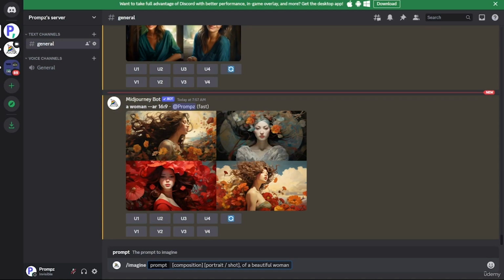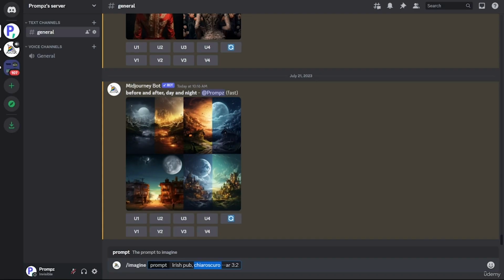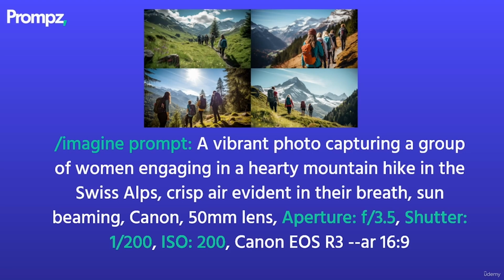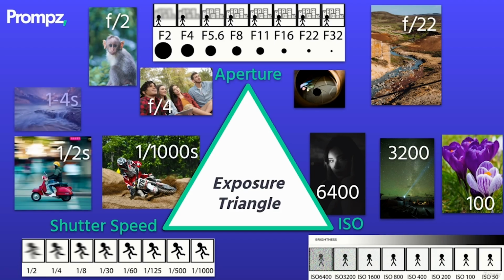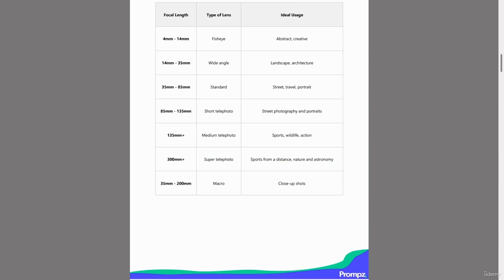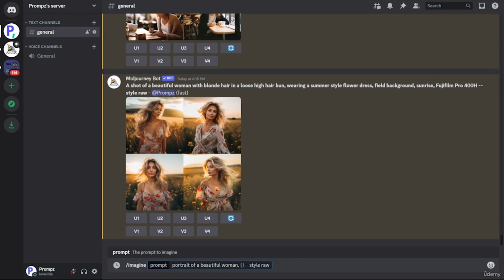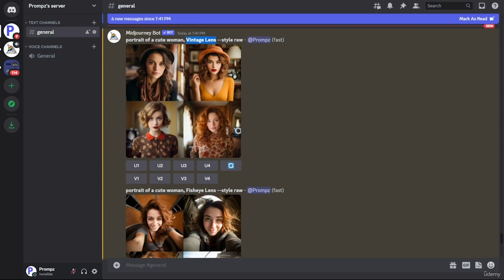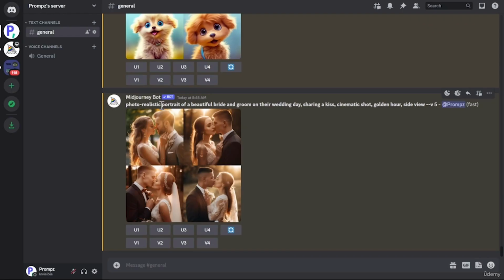Everything You Wanted to Know About Midjourney Advance Techniques 2 of 3